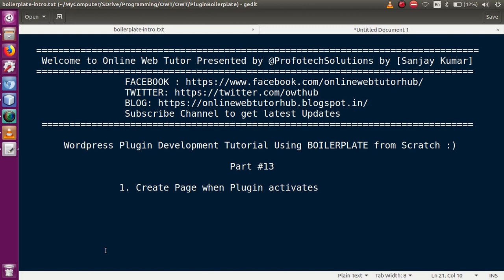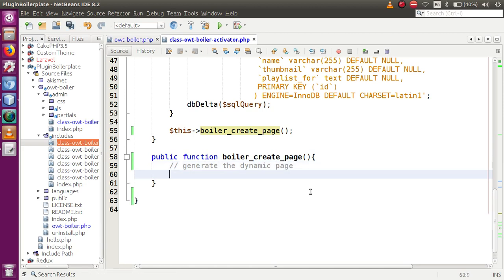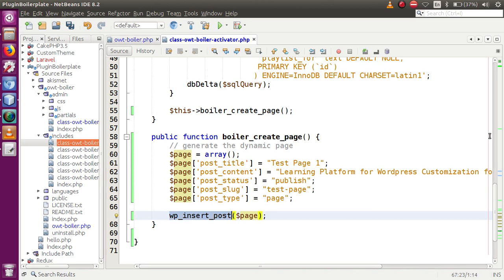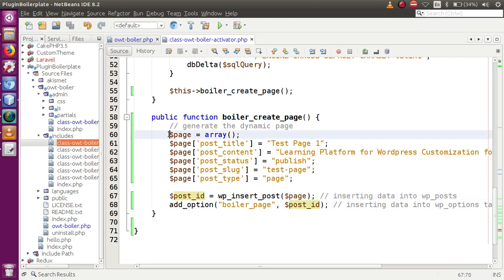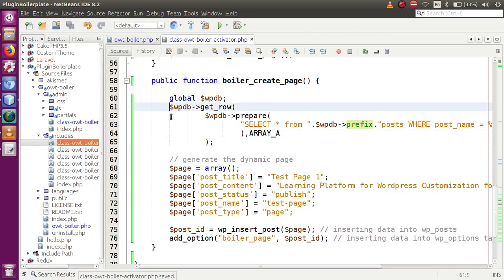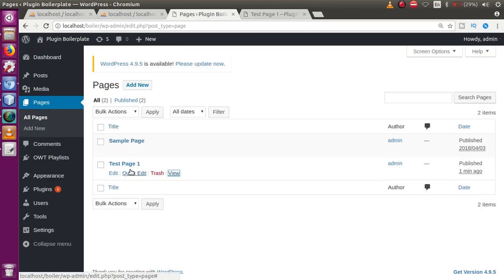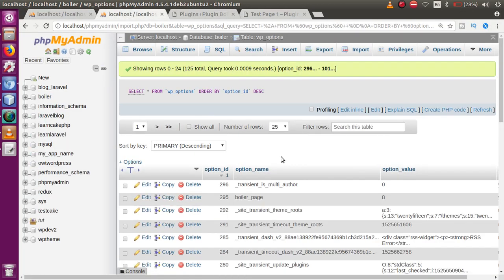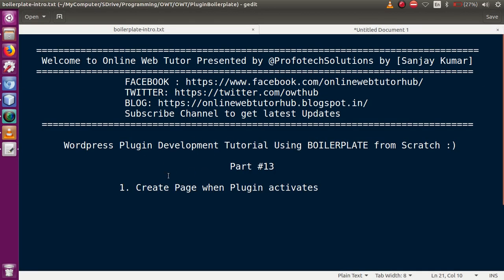Wordpress Plugin development using Boilerplate from scratch(#13) Create dynamic page by plugin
Create dynamic page by plugin

profotech solutions,